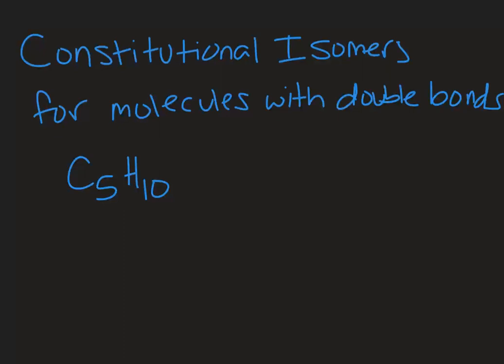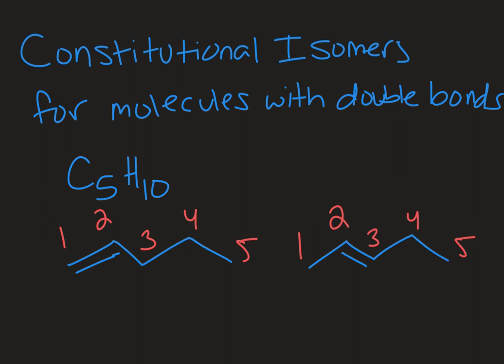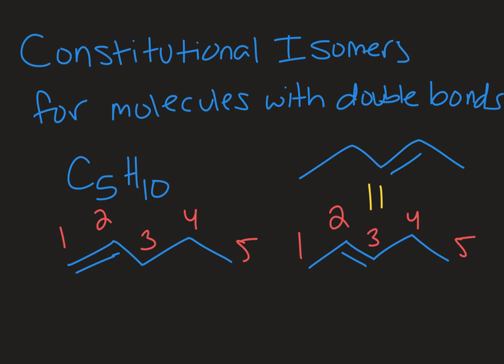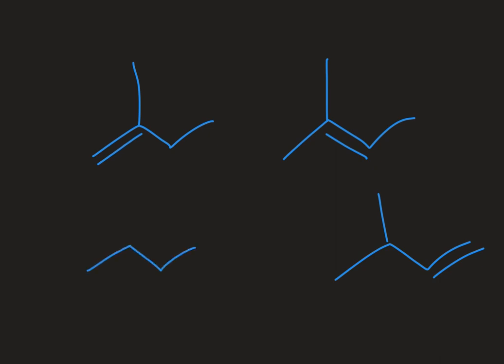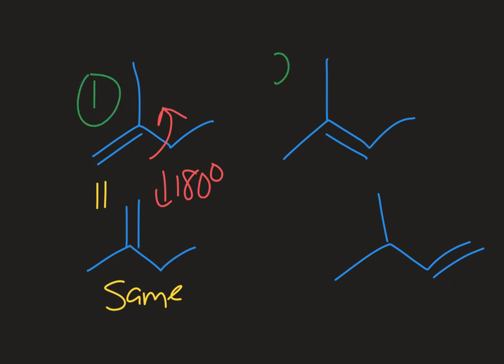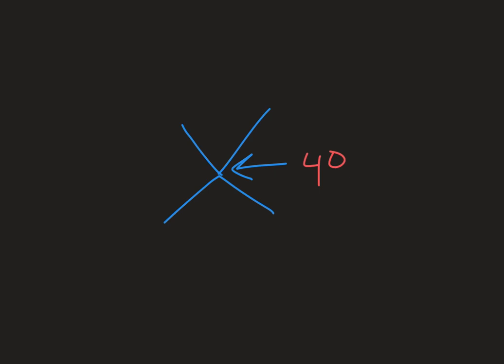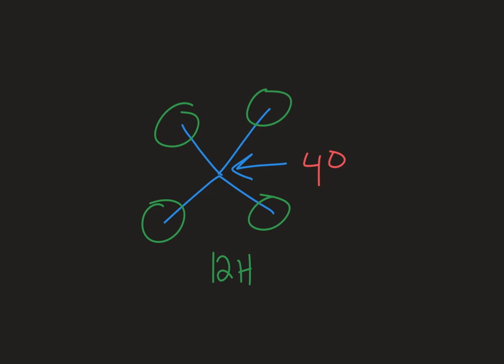Constitutional Isomers for Molecules with Double Bonds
In this video learn how to draw the structures of constitutional isomers for  systems with double bonds (alkenes) given a molecular formula.  Learn strategies about how to start and how to avoid duplicates.